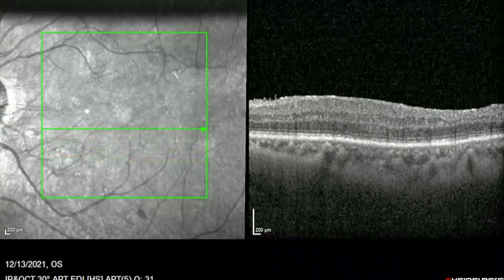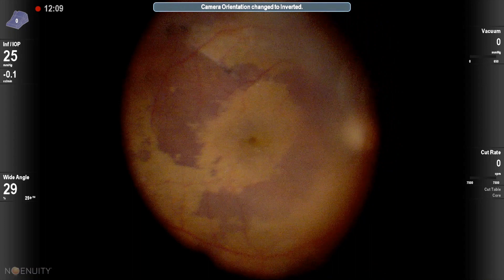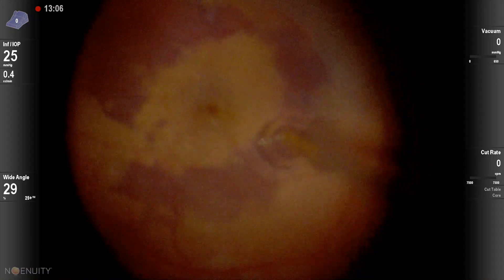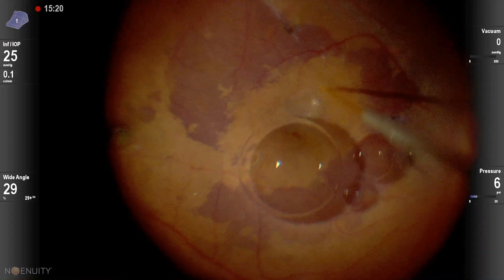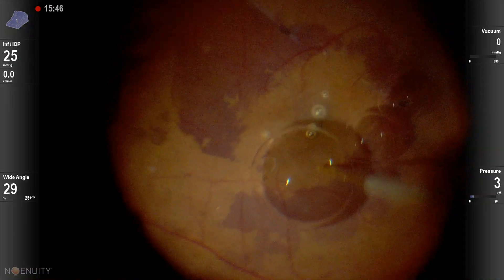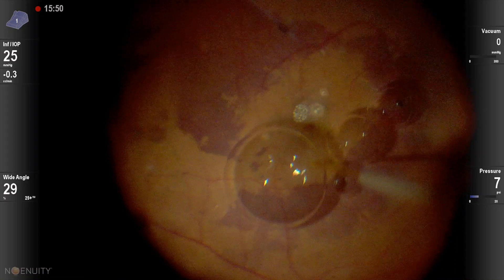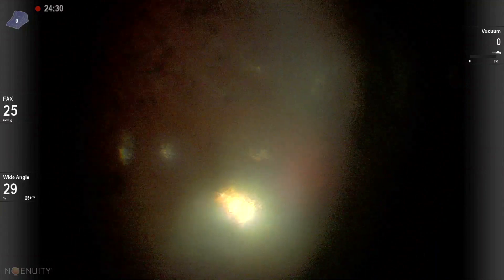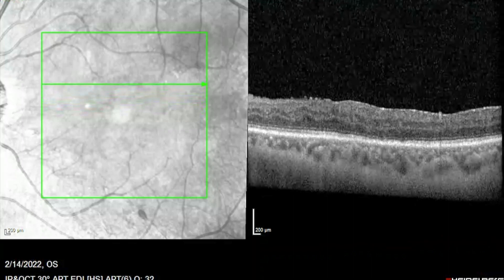Induction of subretinal detachment in a refractory macular hole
Induction of subretinal detachment in a refractory macular hole. Further discussion on clubhouse